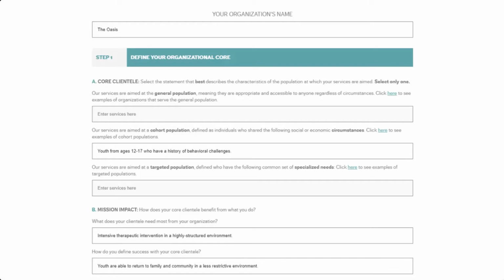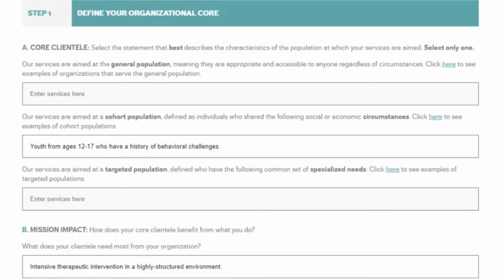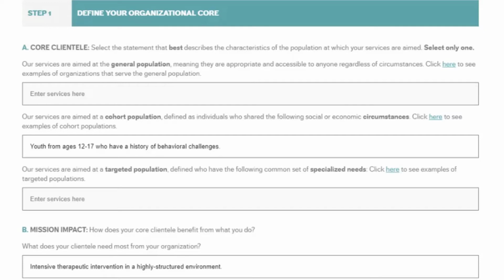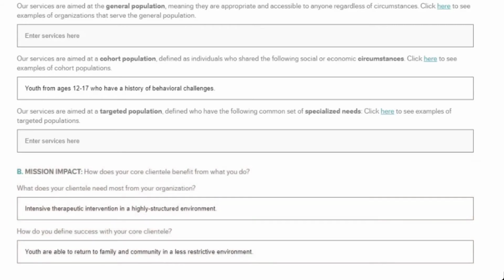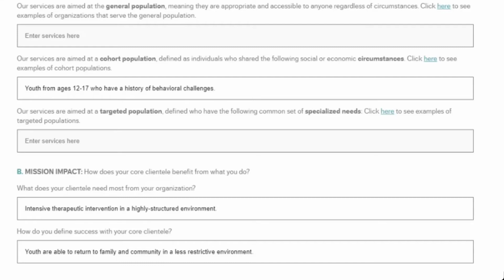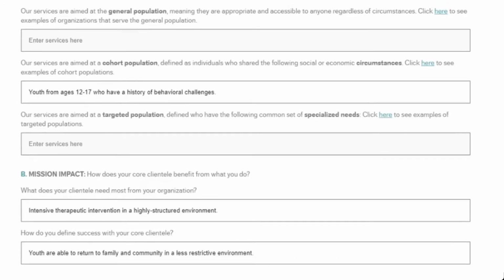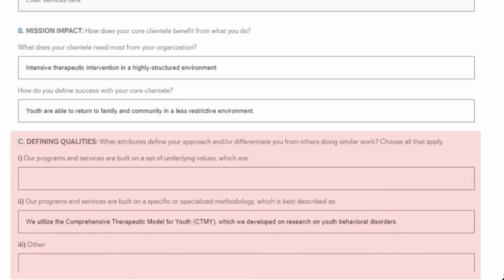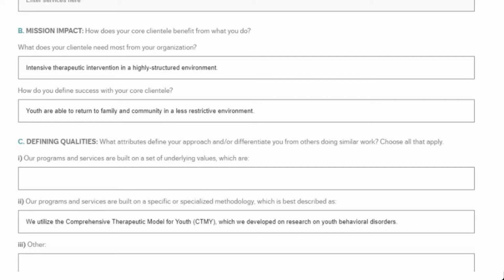Nonprofit Strategy Zones, Step 1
Defining the Organizational Core